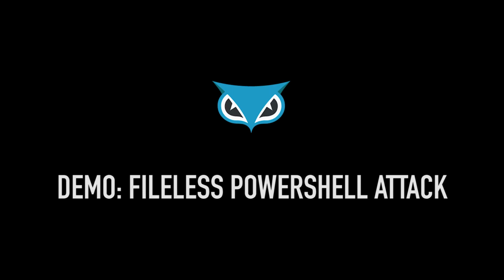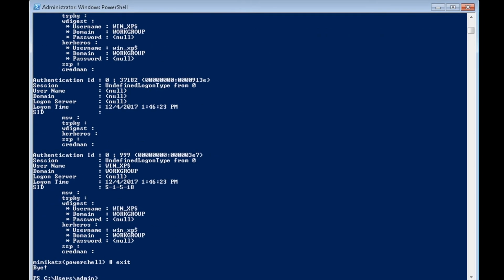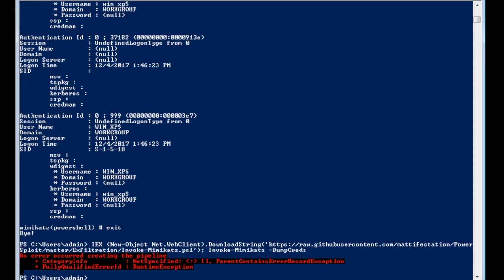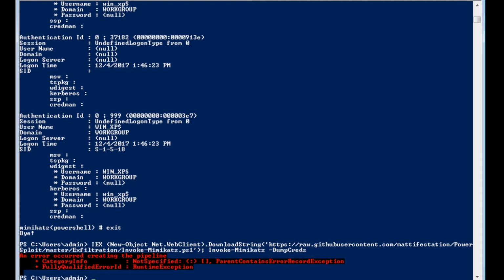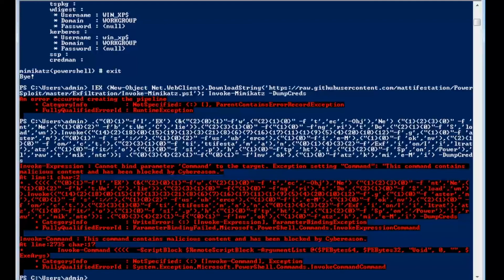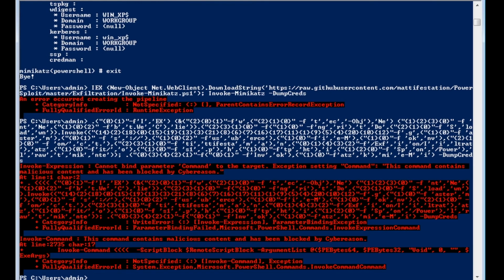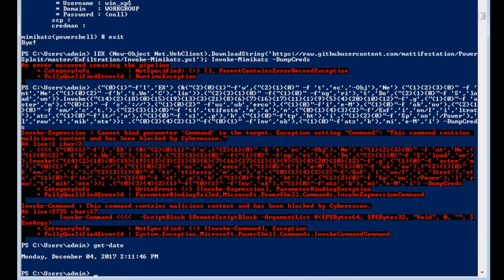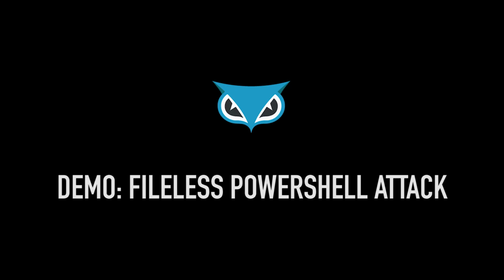Fileless PowerShell Attack Demo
A brief demonstration of Cybereason blocking a fileless PowerShell-based attack